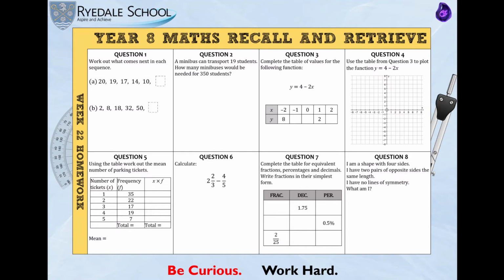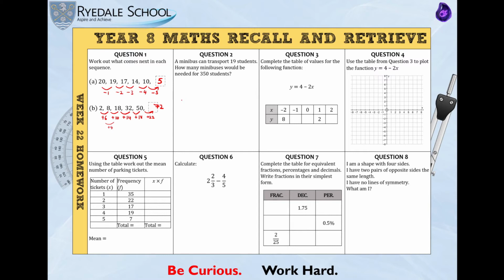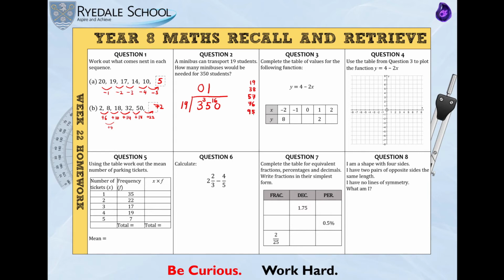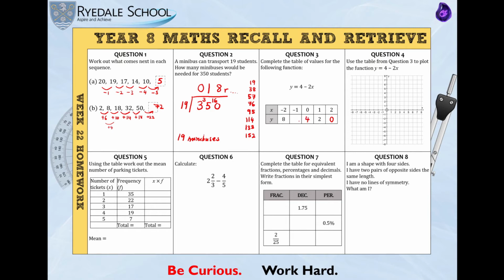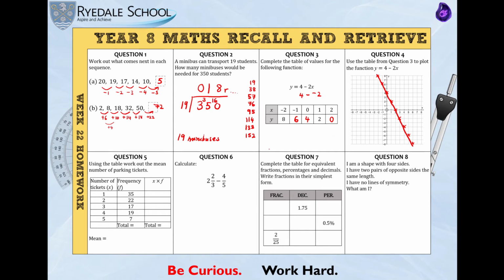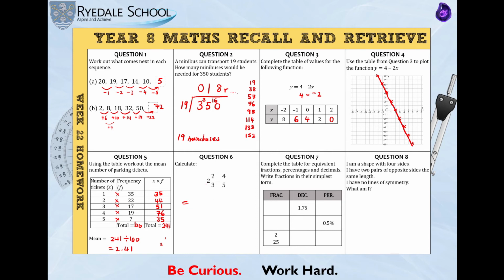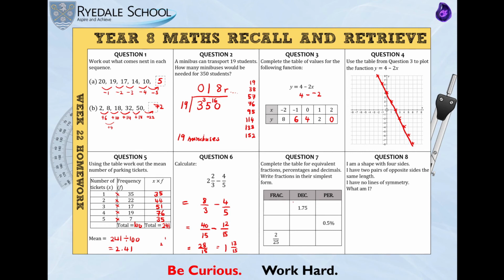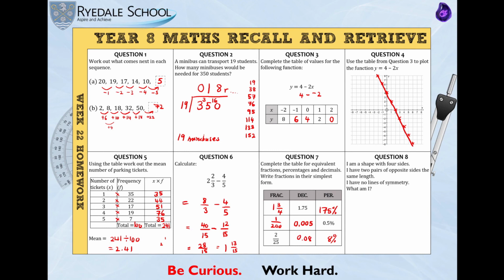Recall & Retrieve - Week 22